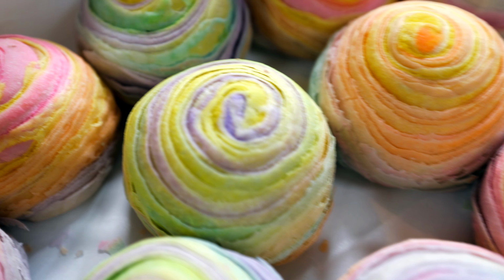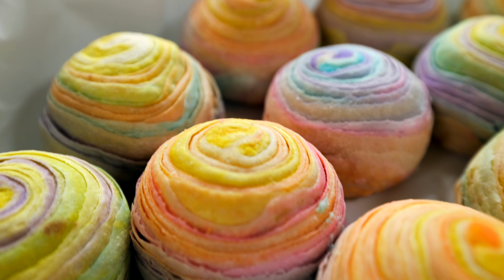Canon RF 15-35mm f2.8 - Is it for vloggers ?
🎁 Earn Extra entry by finding the camera accessory 🎁

- Preorder a7S III
- R5 preorder
- R5 preorder
- R6 preorder
- R6 preorder

👍 Gear - accessories 👍
- SanDisk 128GB Extreme Pro
- prograde cobalt 325gb
- Prograde Thunderbolt reader
- Two LP-E6N batteries $21
- Grey/white balance card

👍 Gear - bodies & lenses 👍
- Sony a7 III
- Sony a7S II
- Sony a6600
- Sony a6100
- Canon EOS R
- Canon 90D
- Canon 50mm 1.2
- Canon RF 15-35
- Canon M6 Mark II

- RF 800mm f/11
- RF 800mm f/11
- RF 24-70mm f/2.8
- RF 15-35mm f/2.8
- RF 85mm f/1.2
- RF 24-240
- 50mm f/1.2
- RF 28-70
- 24-105 f/4
- RF 35mm f/1.8

- Canon EOS R5 Overheats in 4K

👍Special Thanks 👍
Peter Gregg, CanonRumors.com

👍 Gear Used 👍
Canon R5, Canon RF 24-105 F4,

0:00 Start
0:22 Introduction
0:52 Canon RF 15-35
2:39 Rainbow Egg Yoke Pastries
3:53 Silly blogging test
9:02 Post blogging thoughts
11:03 Behind the scenes